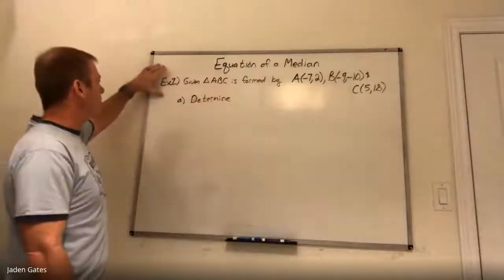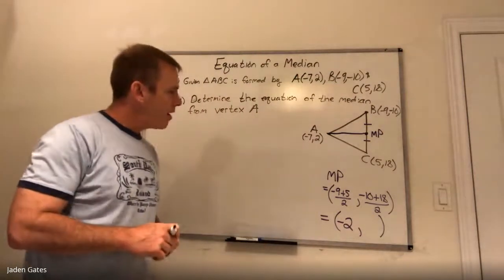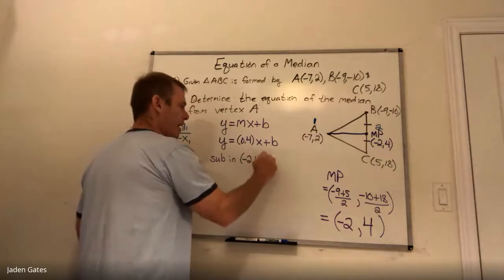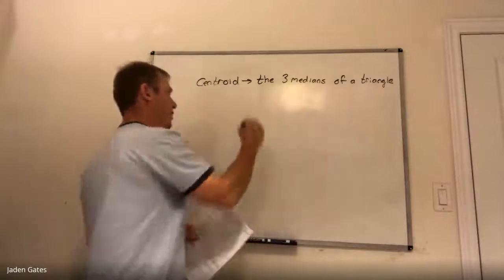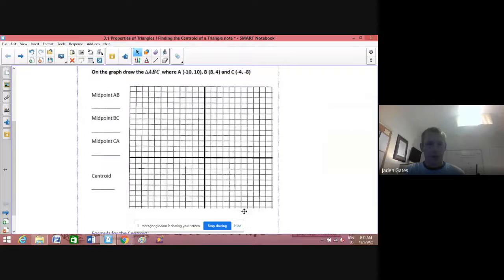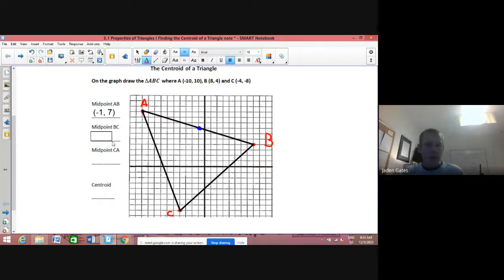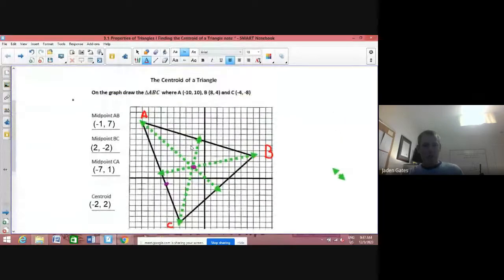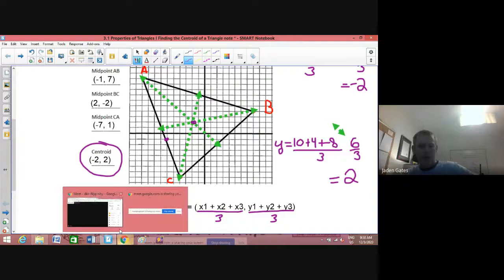MPM2D 3 1 Properties of Triangles I